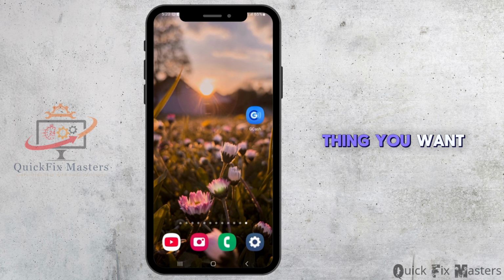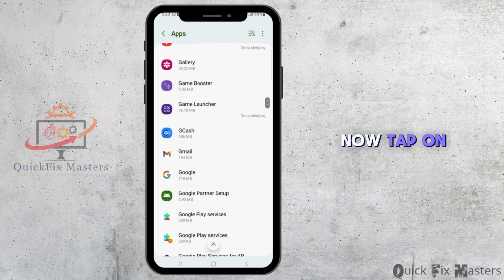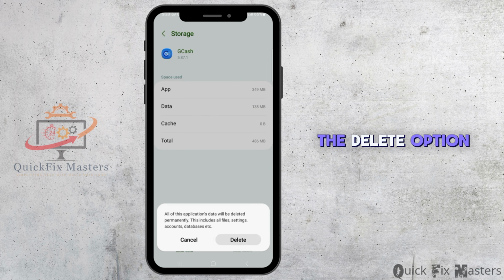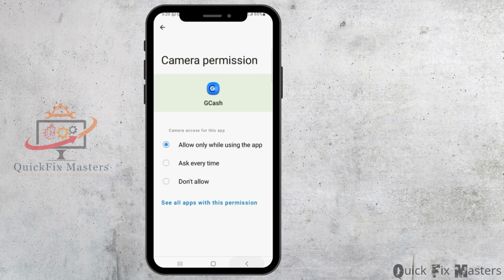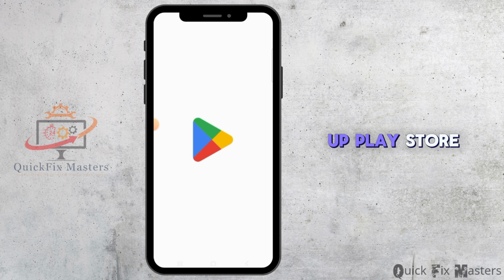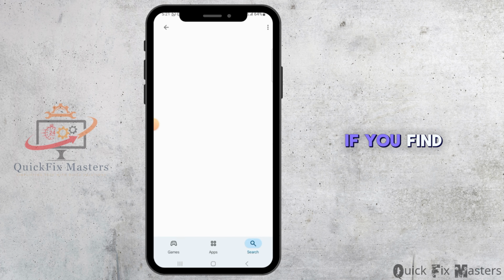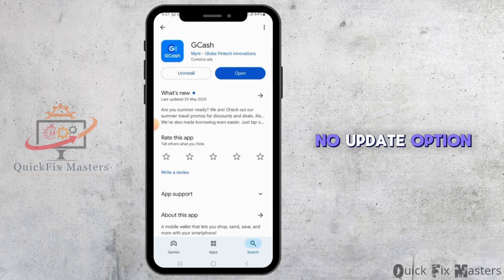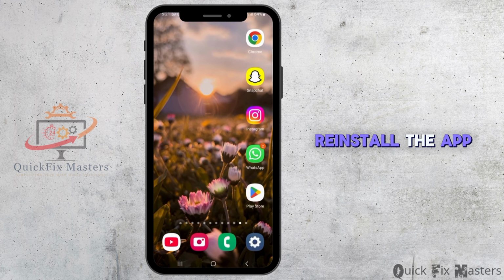How to Fix GCash App Not Working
Is your GCash app acting up? Don't let a non-working GCash app hold you back! This comprehensive guide will help you troubleshoot common issues, from basic connectivity problems like no internet or low data, to app-specific glitches like an outdated version, full cache (on Android), or insufficient phone storage. We'll also cover device-related fixes such as restarting your phone, updating its operating system, or disabling developer options on Android phones, which can sometimes interfere with security-sensitive apps. If basic steps like force-closing and restarting the app don't work, we'll guide you through more advanced solutions like clearing the app's cache or, as a last resort, reinstalling the app. Finally, if you've tried everything and the problem persists, we'll advise on how to reach out to GCash customer service for further assistance, ensuring you can get back to seamless transactions.